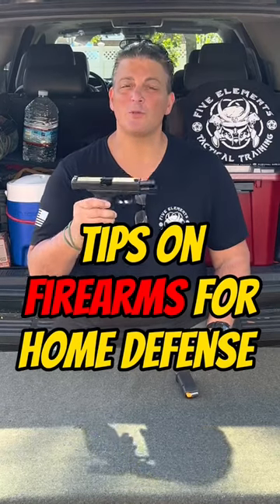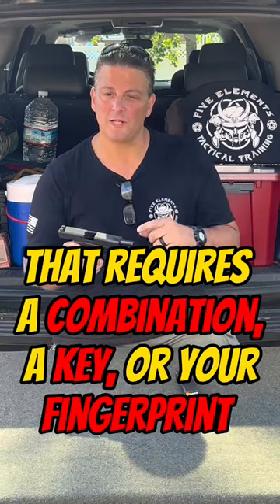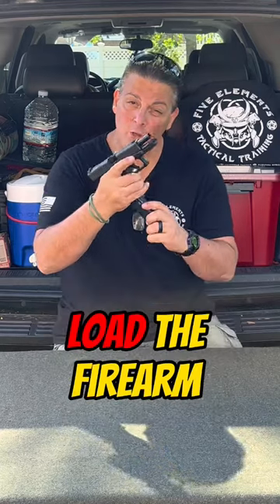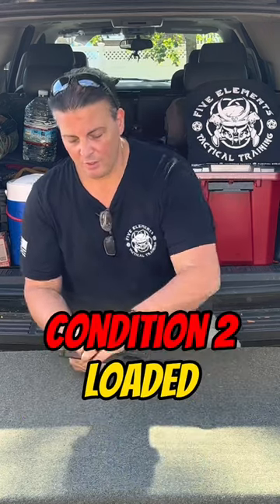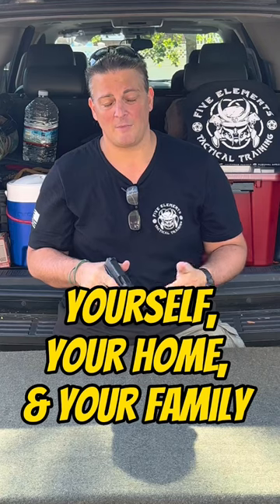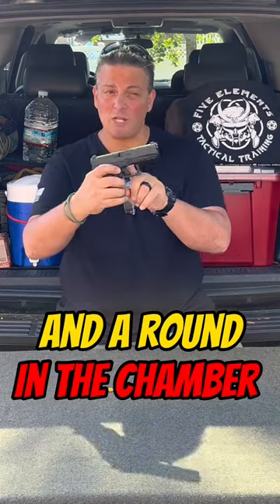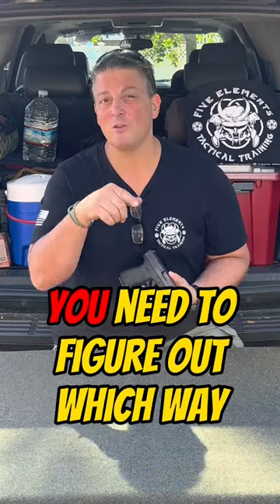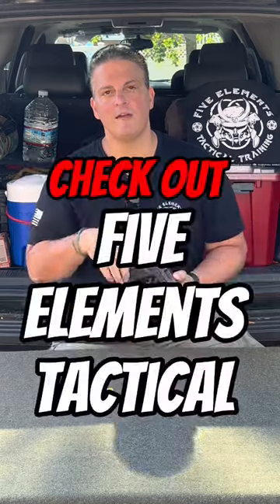FIREARMS FOR HOME DEFENSE - SAFETY TIPS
Having a firearm for the purpose of home defense, and protecting yourself, your family and your home, SAFETY is your primary objective. Responsible gun ownership is safe gun ownership, and safe gun ownership is keeping it safe and secure both when you are there, but more importantly when you are not there.  Some of the best safes available require either a combination, a key, or your fingerprint.

Having a good quality safe for your firearm, is to keep unauthorized people from accessing it. It keeps curious eyes and hands away from them.  And it keeps accidents from happening. Having a safe is one part of your home defense system another part is your plan for accessing it in an emergency, under duress, and being able to effectively defend yourself,  your family, and your home.

There are three conditions in which you can store your firearms in the safe.  Either completely UNLOADED, in which you’d need to access, then load, then charge, then be ready to defend your family. Second is LOADED … meaning there is ammunition in the gun, but no round in the chamber. in this condition, you’ll need to access, then charge, then be ready to defend your family. And third is CHARGED… meaning there is ammunition in the gun, and a round in the chamber. You’d only need to access the firearm, and be immediately ready to defend your family.

For more tips on self defense, home defense, prepping, and survival, check out Five Elements Tactical.